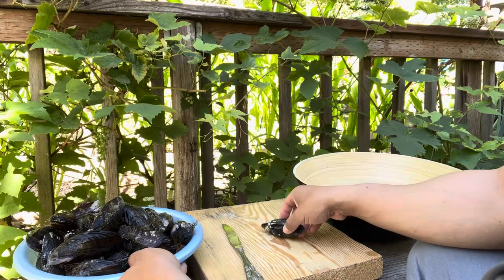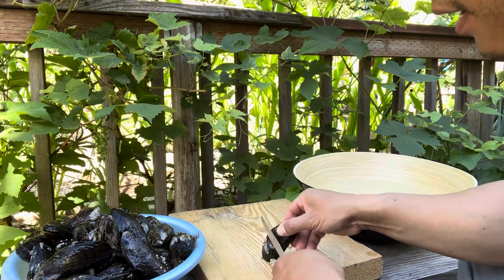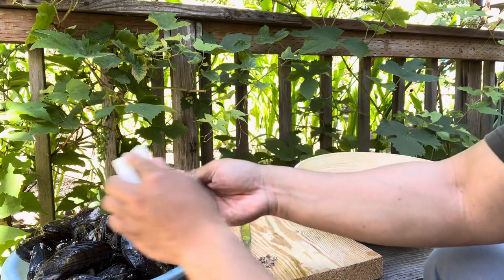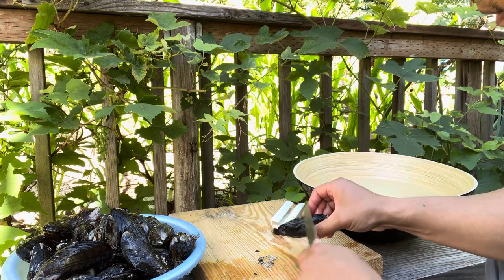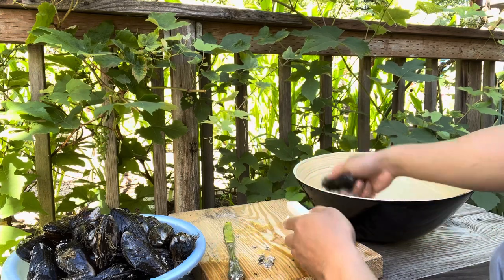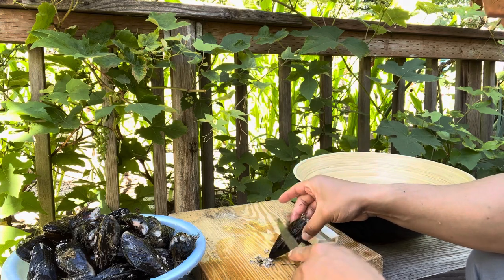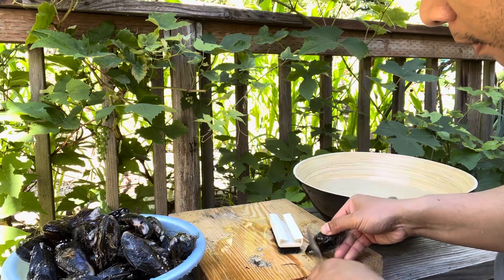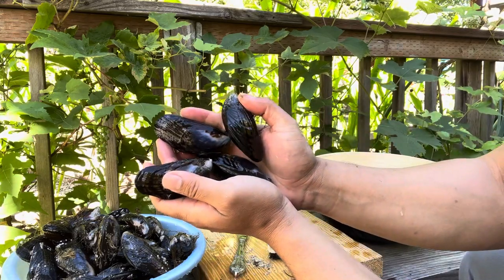How to Clean Coastal Mussels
Foraging coastal mussels are not as clean as store bought mussels. These coastal mussels from Oregon will have many things attacked on their shells such as barnacles, seaweed and etc. A dull knife will be a lot easier to clean the mussels with and you will also need a tough scrub that will help get most of the debris left behind from the barnacles or seaweeds.